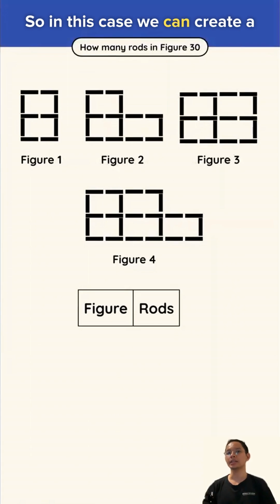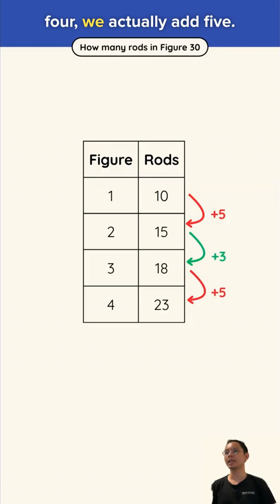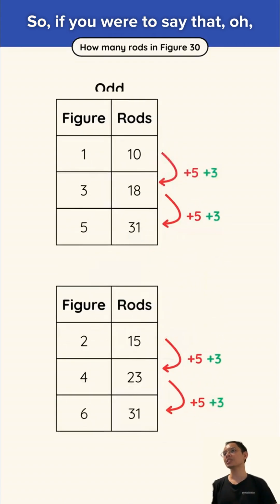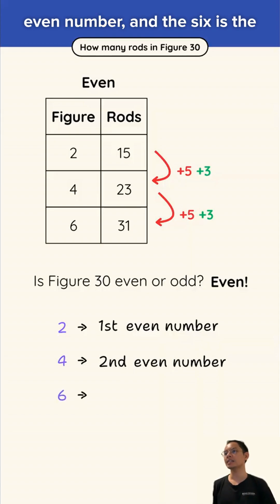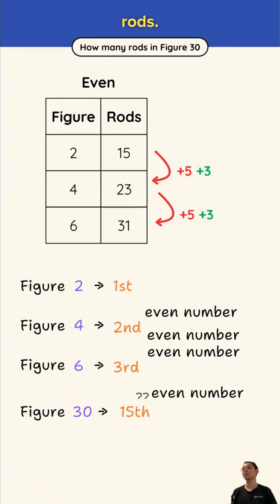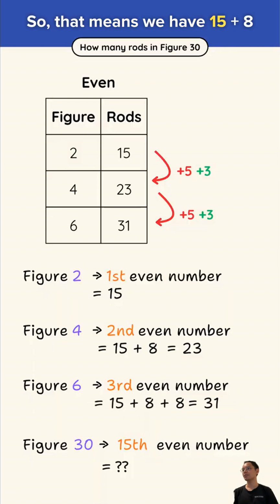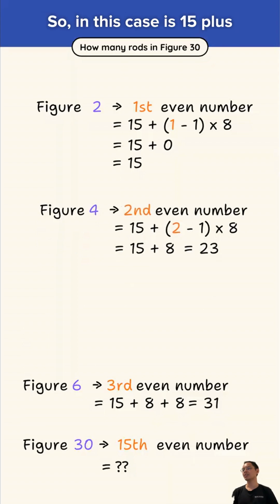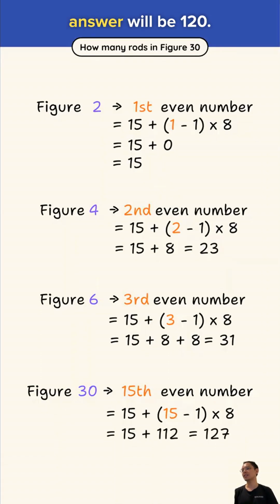Can you solve this 2015 PSLE Math question?